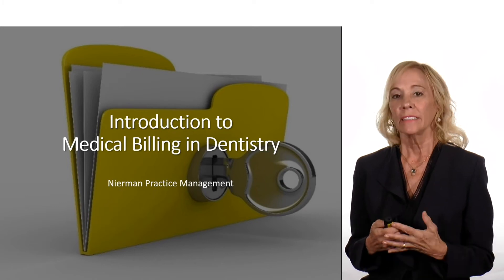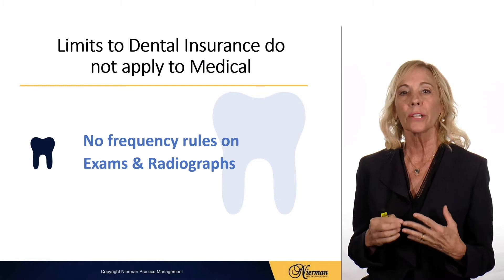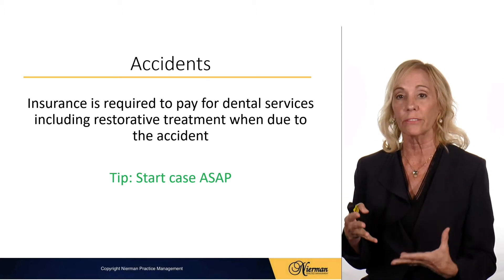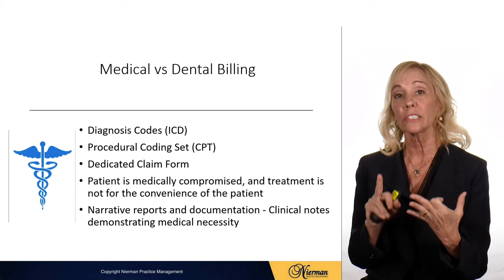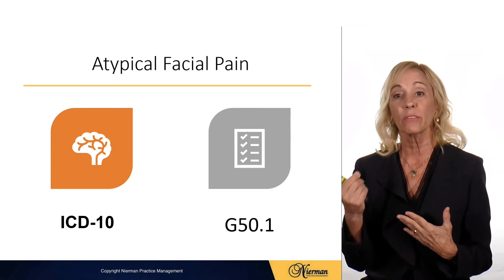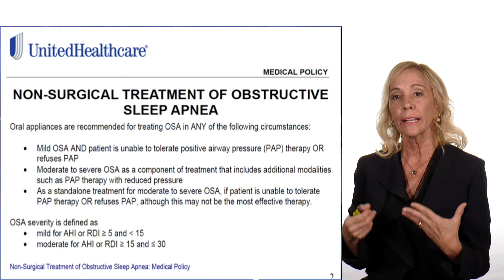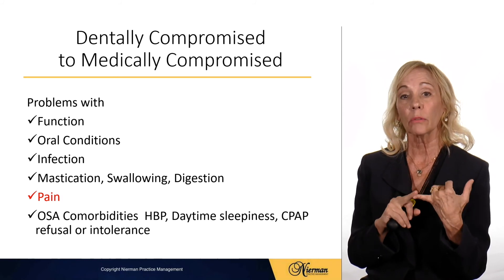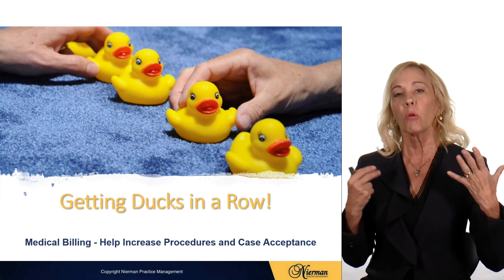Why You Need To Start Billing Dental-To-Medical Today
Rose Nierman, CEO and founder of Nierman Practice Management and creator of the DentalWriter software, introduces the many benefits of billing medical insurance for the dental office.

Many dental patients need help receiving treatment that they didn't know can be covered by their medical insurance.
Many dental procedures (such as treatment for TMJ, Oral Appliances, Sleep Apnea, Frenectomies etc.)  are medically necessary.

Education and having a system in place is of paramount importance.  Rose stresses the importance of documentation,  and "doing it right the first time" to save time and money.
The most successful dental practices are already implementing these strategies.

This introduction video gives an overview of how Medial Billing in Dentistry will:
-Differentiate your dental practice
-Increase case acceptance
-Add additional revenue

With over 30 years of experience and an expert in Medical Billing for Dentistry, Rose Nierman shares exactly how to grow your dental practice and help patients receive the treatment they need through Dental to Medical Billing.   Her proven system and step-by-step strategic program combined with the DentalWriter Software makes it EASY to start today.

Nierman Practice Management offers in-person and online training for how to bill medical insurance for the dental office.   We also have a great team of Medical Billing Specialists to help you get started.

Nierman Practice Management- Systems, Software and Education
Whatever you need, we've got you covered.